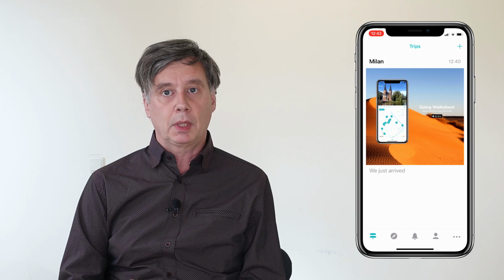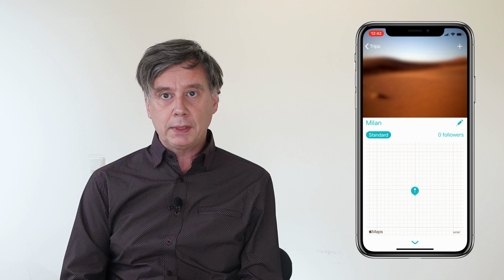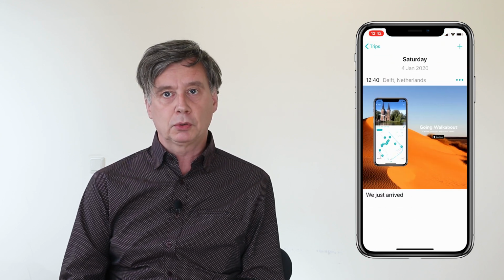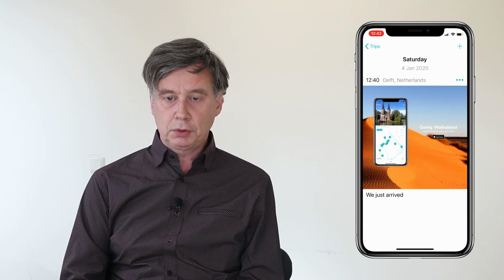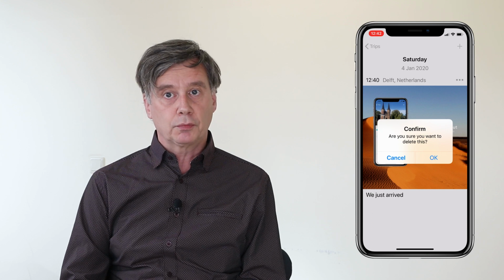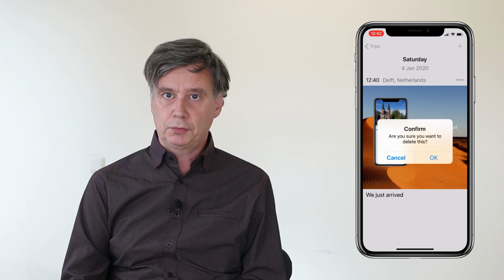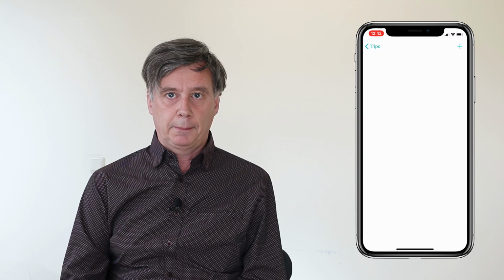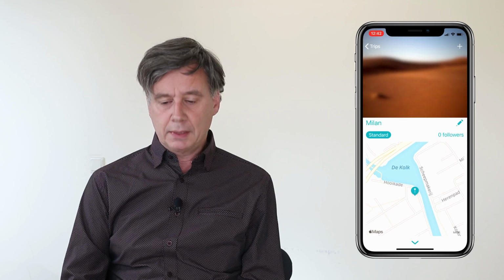Going Walkabout - How to delete a Post